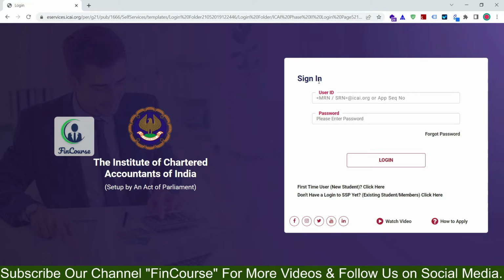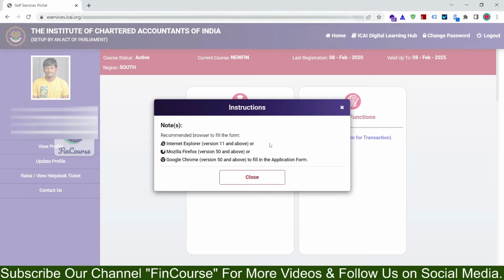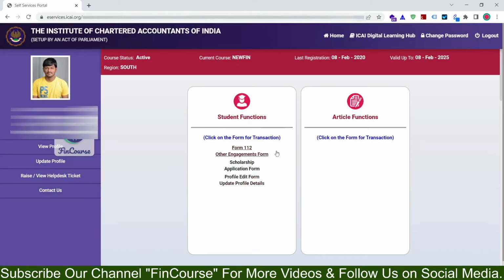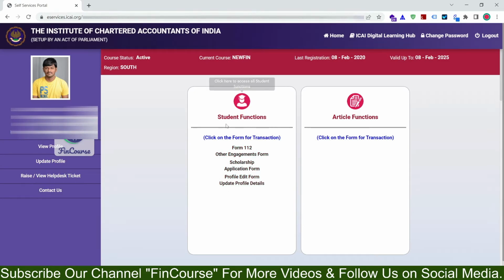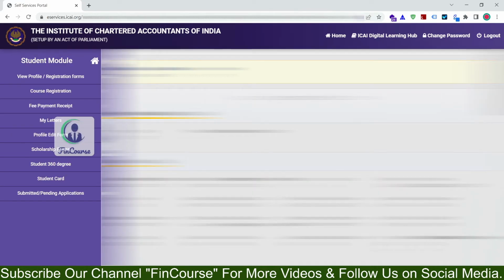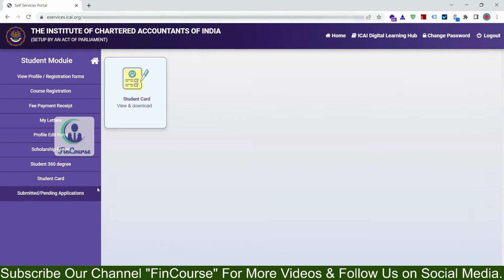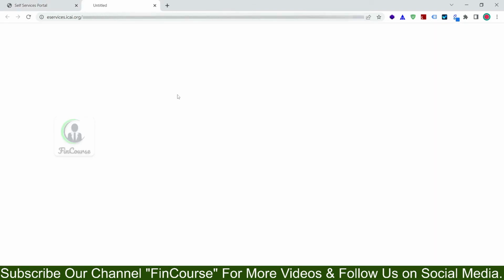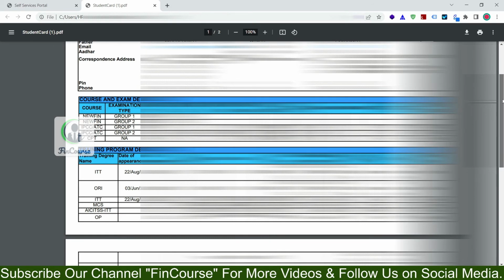Live Procedure - How to Download CA Student Identity Card in Self Service Portal ( SSP ) - FinCourse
In This Video, I Explained about how to Download Student Identity Card of ICAI - CA Student Identity Card. CA Student ID Card download from ICAI Website